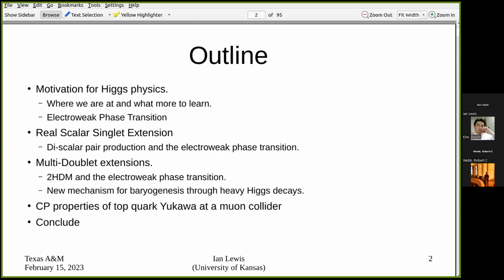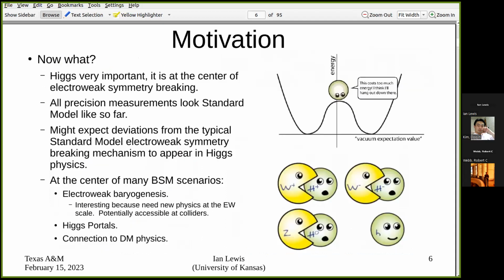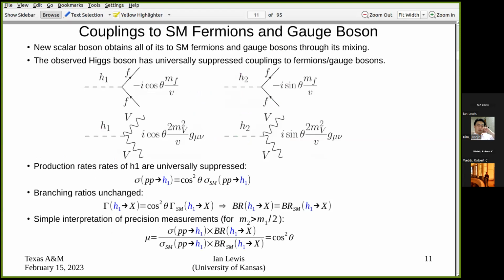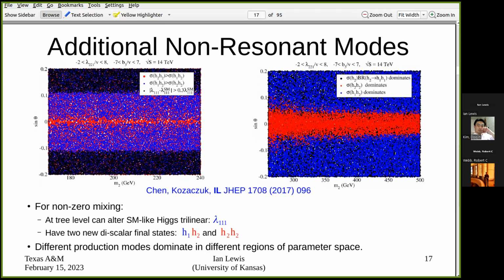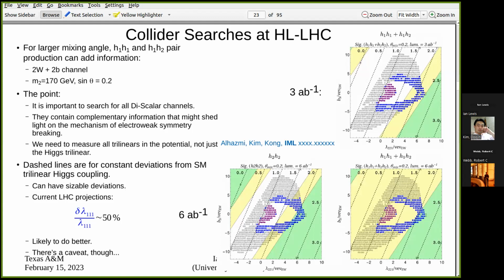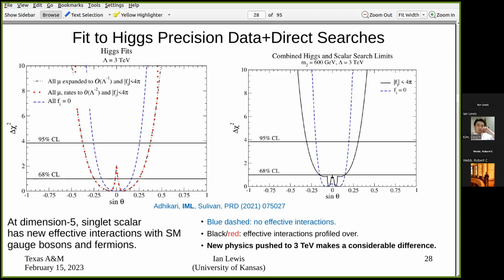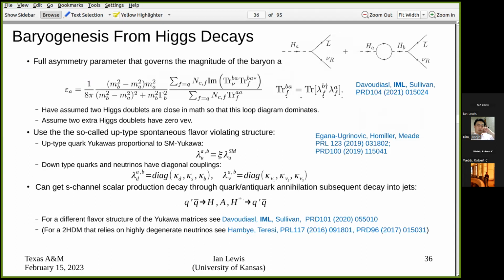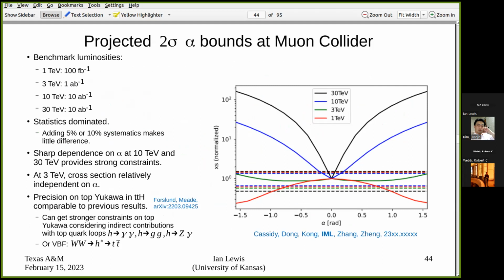Ian Lewis (University of Kansas) HEPEC 02.15.23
Title: The Higgs Boson and New Physics at the Large Hadron Collider and Beyond
Abstract: The discovery of the Higgs was a milestone in particle physics and measurements of its properties are long range priorities of the community.   While precise measurements of Higgs properties point agree with the prediction of the Standard Model of Particle Physics, there is still much to learn.  In this talk, I will focus on what searches at the LHC and future collides can help shed light the Higgs sector, and what we may still be missing.  In particular, simple, but concrete, scalar extensions of the Standard Model Higgs can help explain some fundamental problems in particle physics and provide many new search channels at colliders.